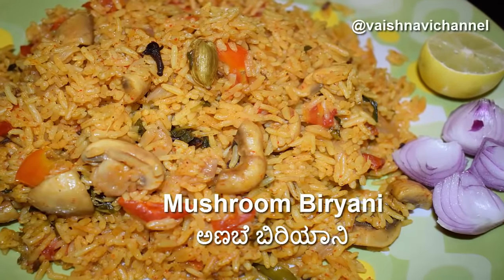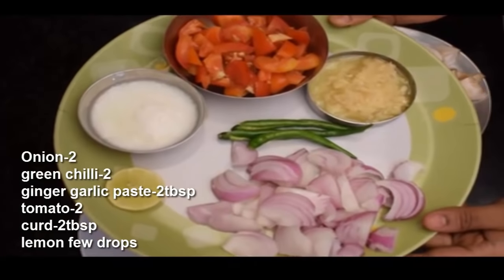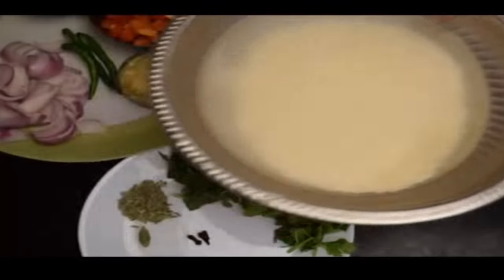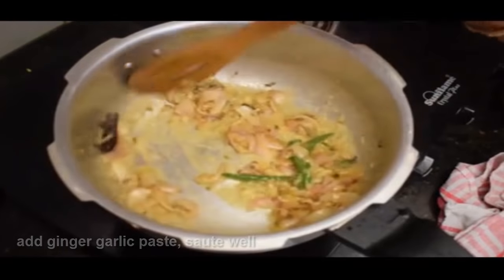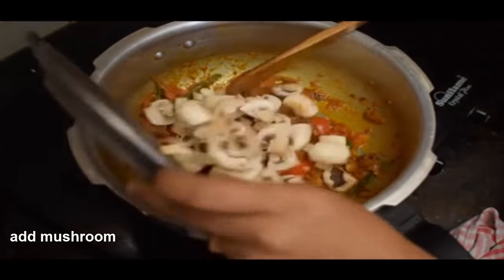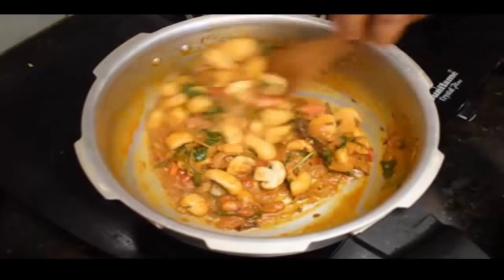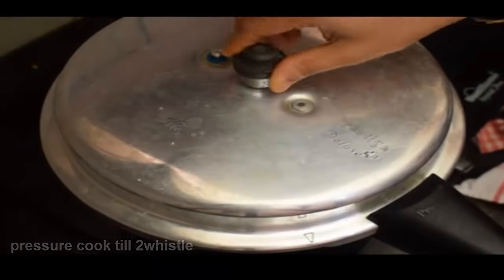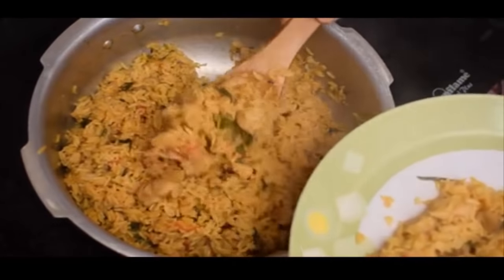Mushroom Biryani / ಅಣಬೆ ಬಿರಿಯಾನಿ / Mushroom Recipes in Vaishnavichannel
Learn how to prepare mushroom biryani